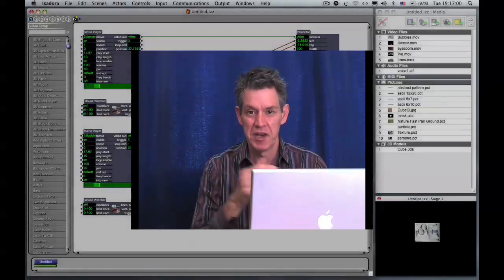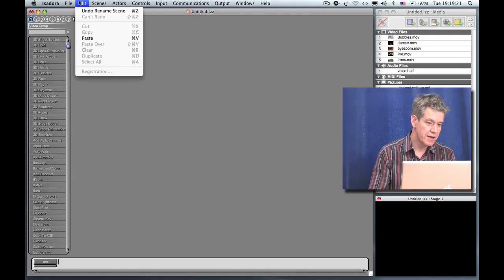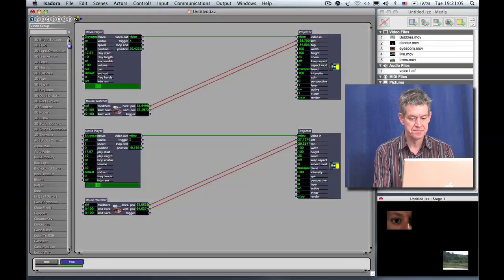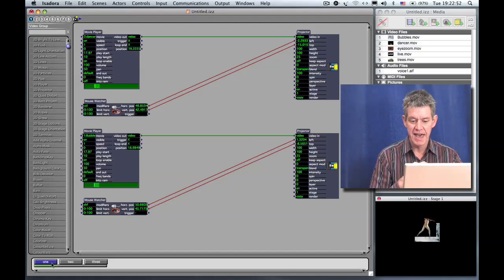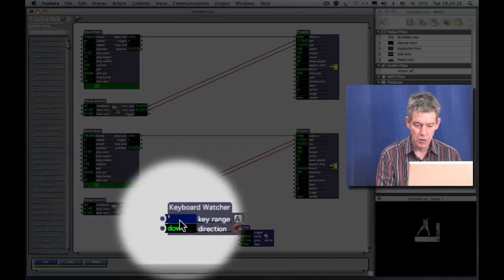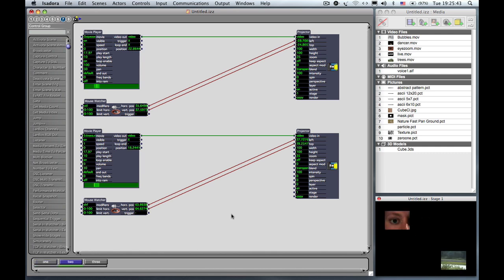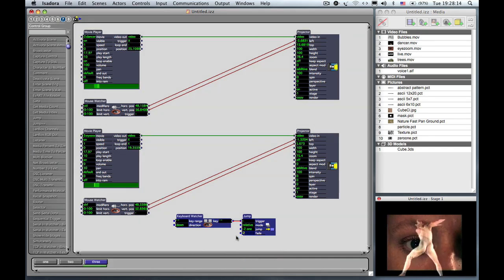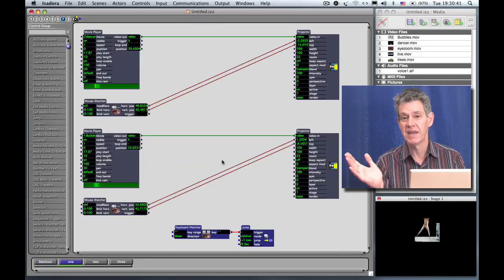ISADORA 2 - #3: Using Scenes [LEGACY]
This legacy tutorial is for Isadora 2. Here's the updated playlist of tutorials for Isadora 3

Tutorial 3: How to use Isadora's "Scenes" feature to organize and structure your performance, how to transition from one scene to the next, and how to use keys on your keyboard to trigger those transitions.

If you have a question, please ask it in our forum instead of here. for help and answers.